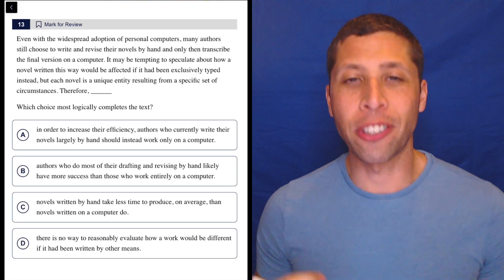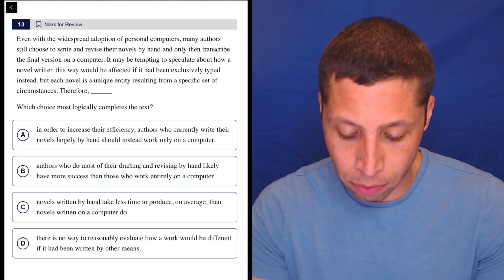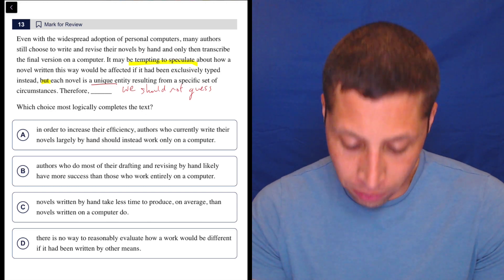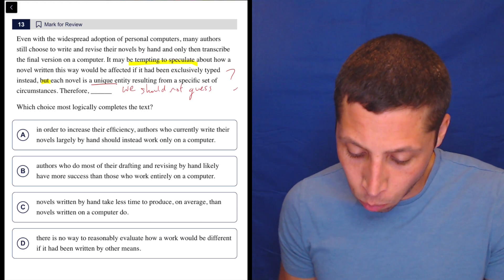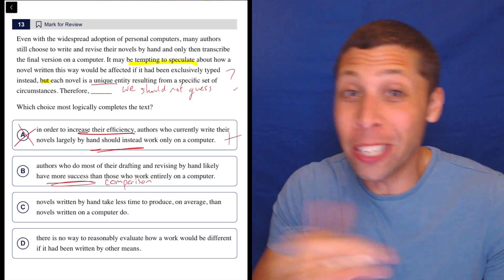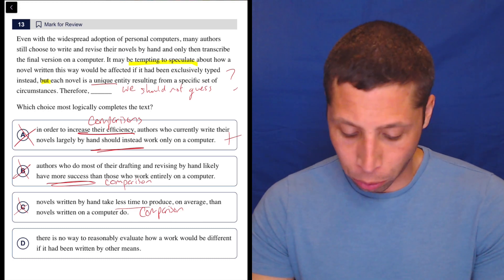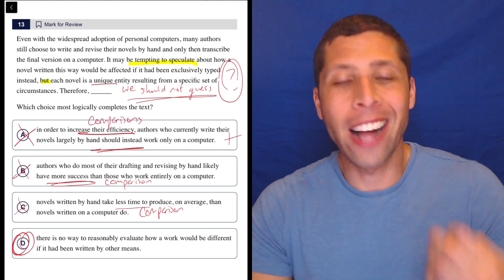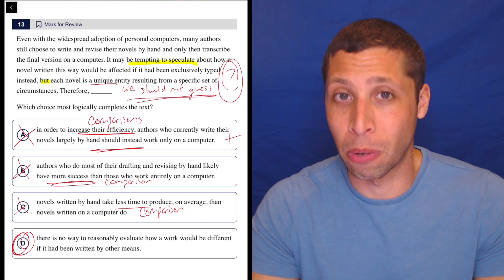Digital SAT 5, Reading Module 1, Question 13 (passage)